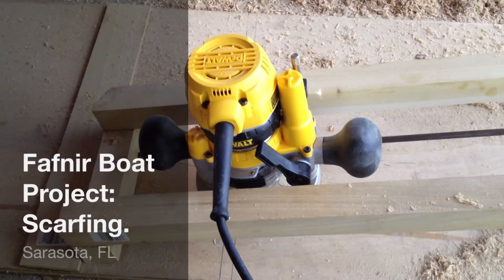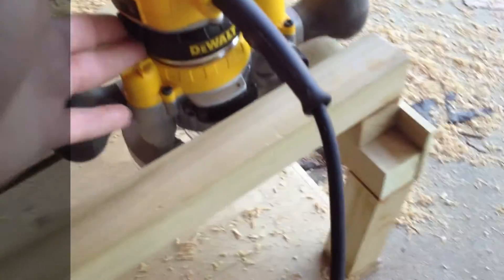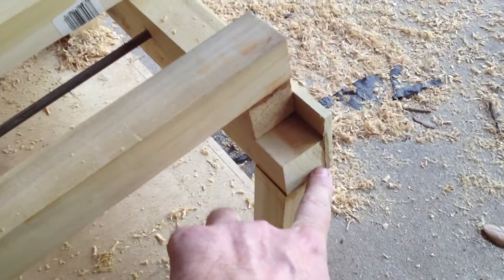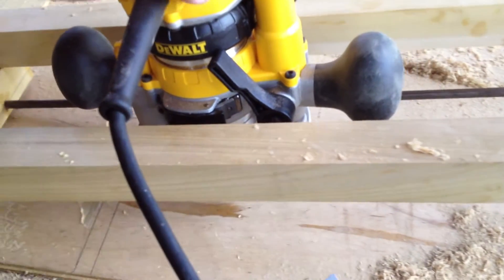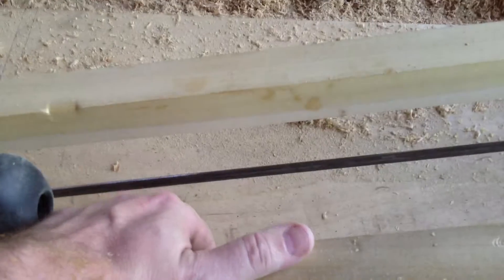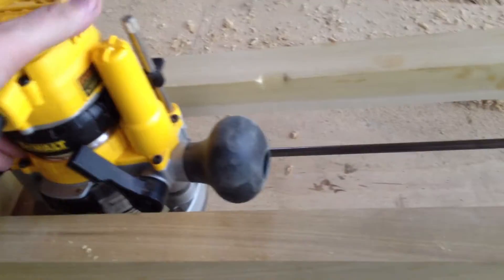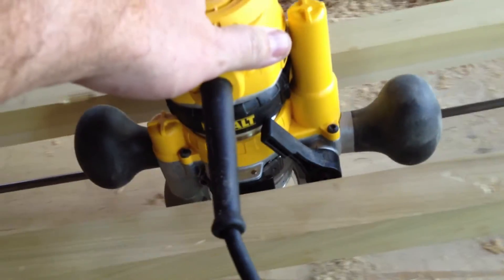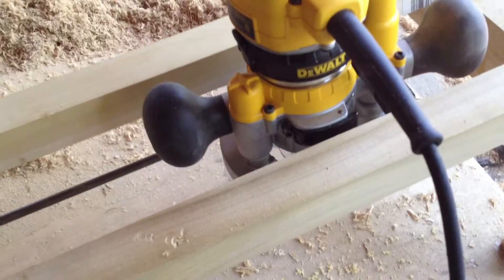Fafnir Boat Building: Scarfing Keelson Planks.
This is what happens when you get boards that are a few inches too short.. The keelson once laminated will receive the boat bottom plate. .